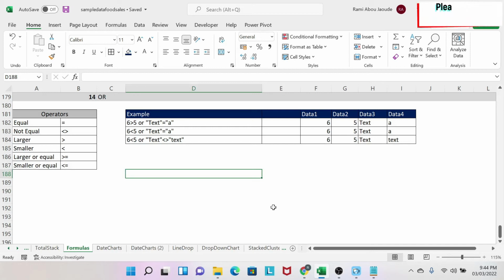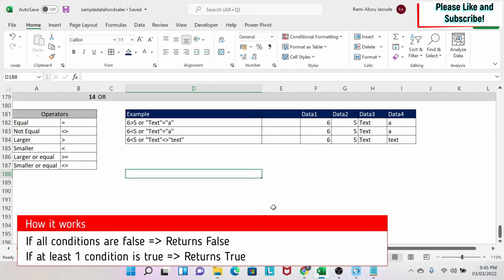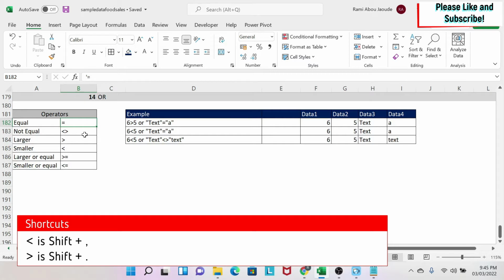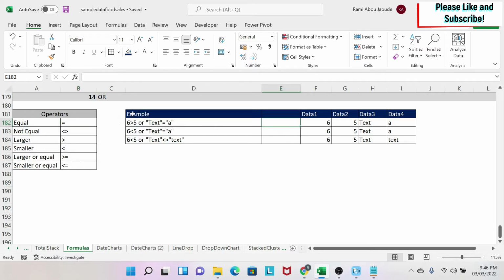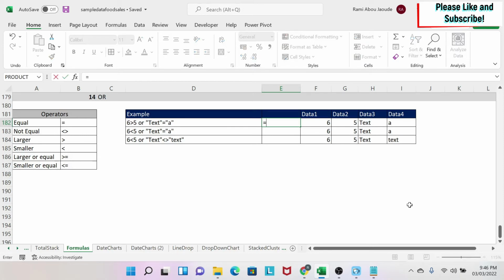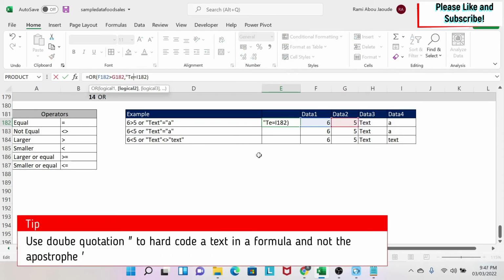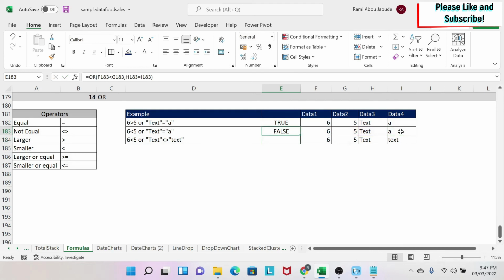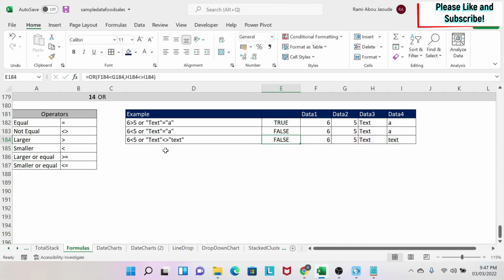014.The ins and outs of the OR formula! in a few minutes! | EXCEL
The topic of this video is showcase the ins and outs of the OR formula in Microsoft Excel. In just a few minutes!